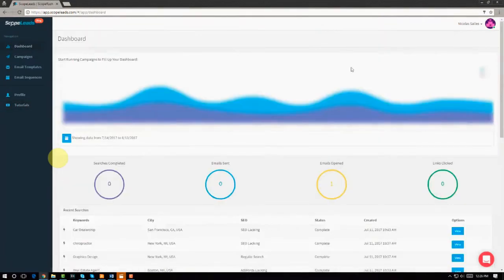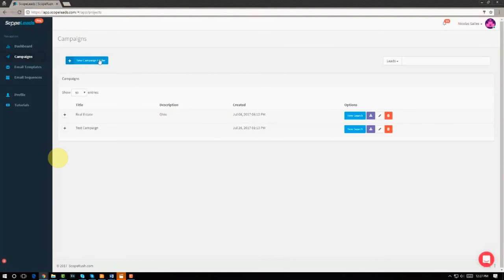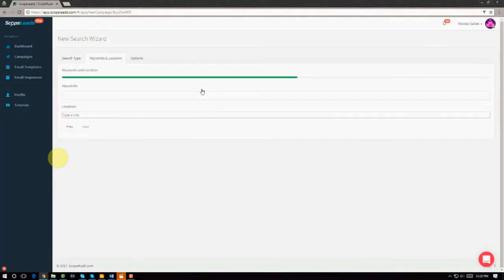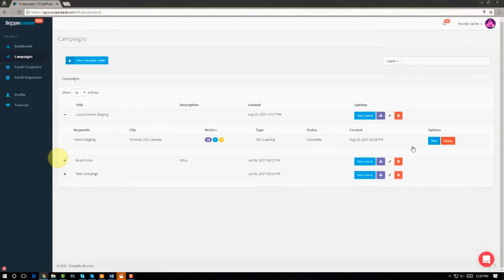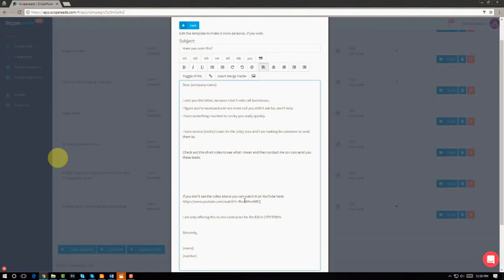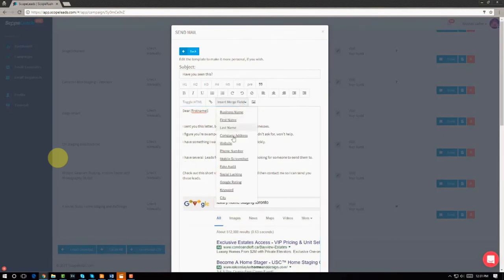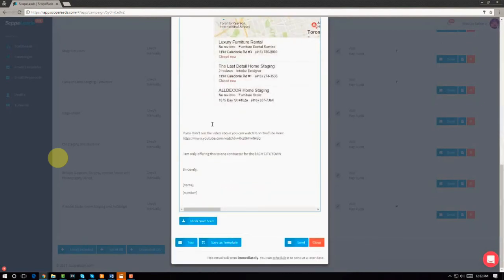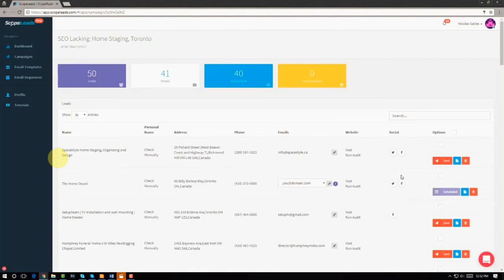5 6 10x Your Propsecting